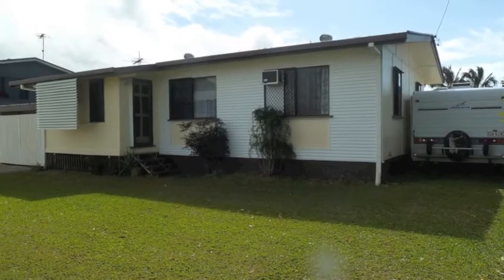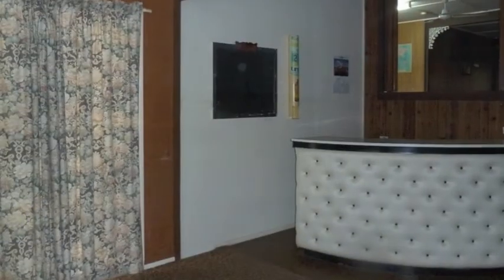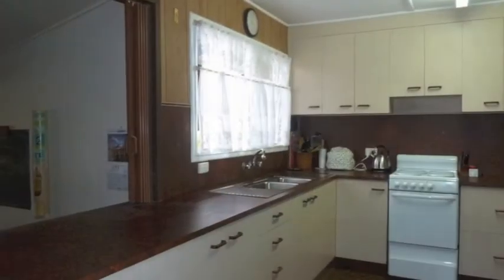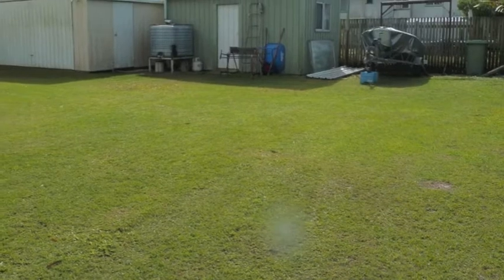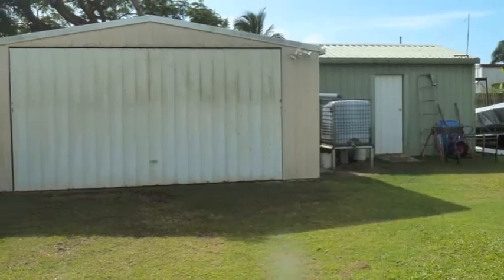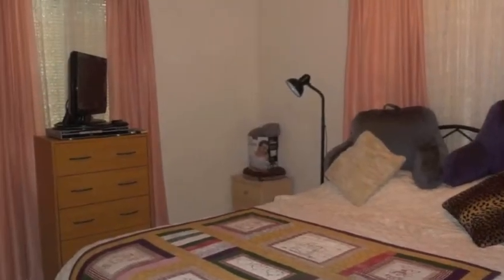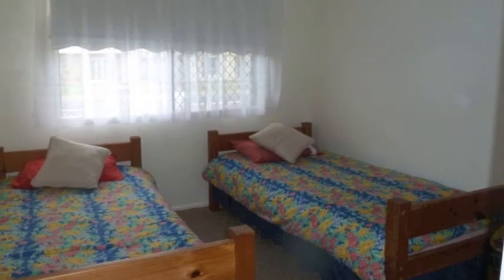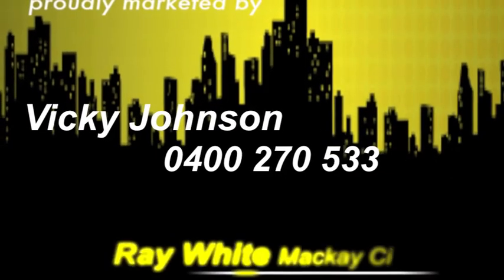REAL ESTATE MACKAY - SOLD: 8 Clements Street, South Mackay - Ray White Mackay City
Forget the traffic, this neat and tidy 3 bedroom cottage is so handy to Paget, you could easily bike to work! It's roomy inside and has a bonus rumpus /living room with built in bar and large enough to fit a pool table. The spacious kitchen has oodles of preparation spce -- handy for the family get togethers. The house sits on a generous 754m2 allotment with side access and an outdoor B B Q area and plenty space for extra vehicles and boats. Not one but 2 sheds, a 6x6 double and a 5x3 shed ,so you'll have no problem with storage. This house is a real surprise package and at this price it's a fantastic buy!
Living here you are Handy to Paget as well as the airport
Vicky Johnson  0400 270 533